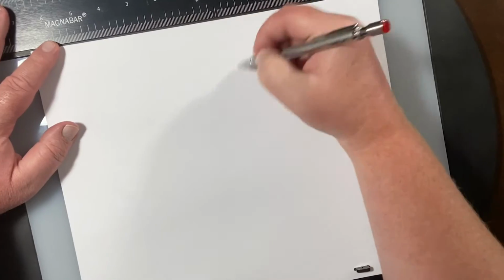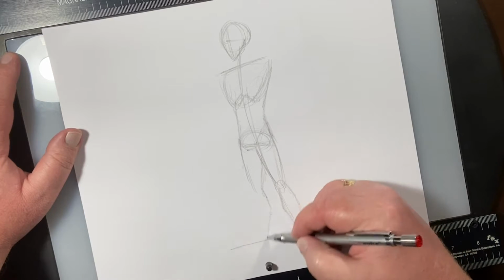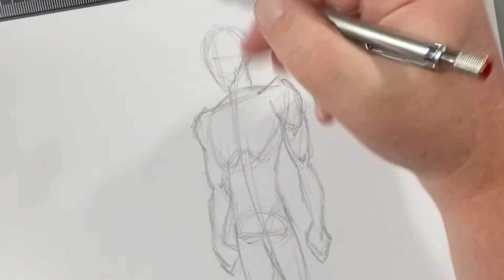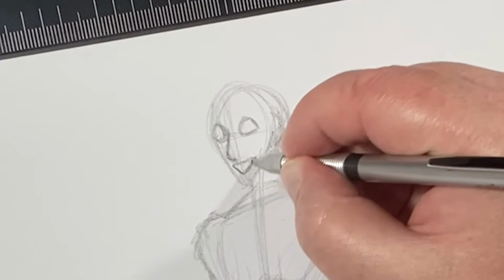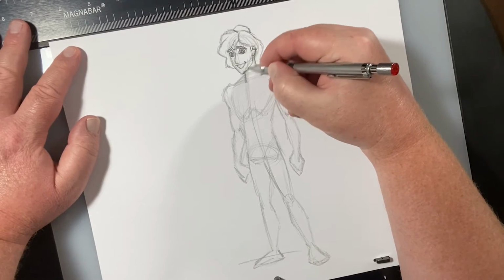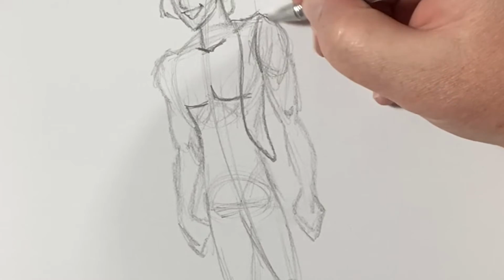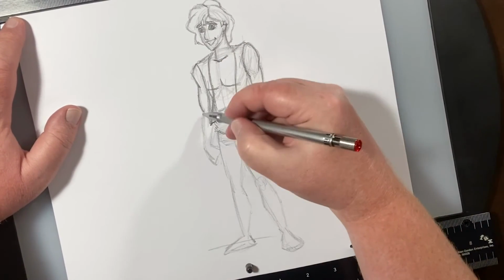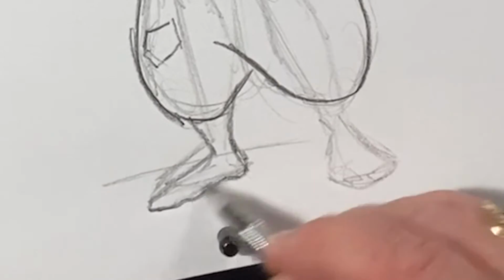Draw Aladdin Step by Step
Today, we will be going over How to Draw Aladdin step by step. Join me in learning how to draw like the pros. Once you are done, you can decide how to improve on it and make it your own!

* * * MERCH * * *
I have an all new mmerchandise shop.  I found better quality at a more reasonable price for us all.  Come check it out at

🔵ATTRIBUTION 🔵